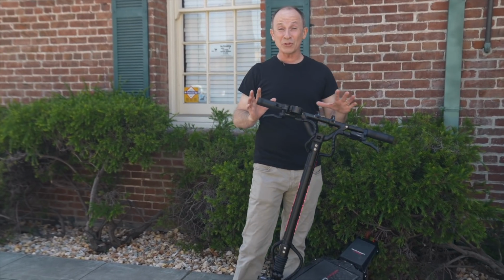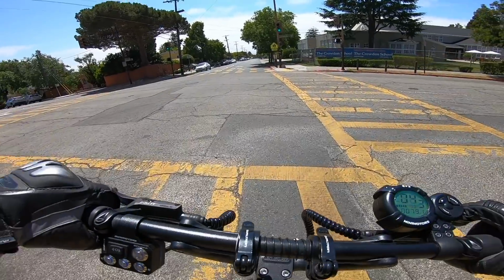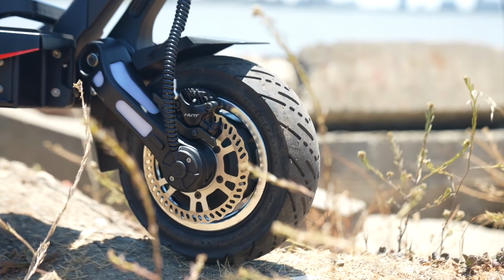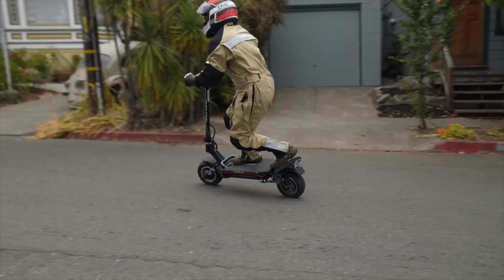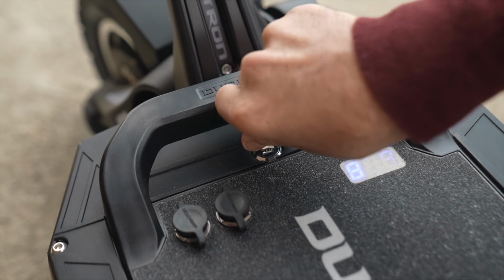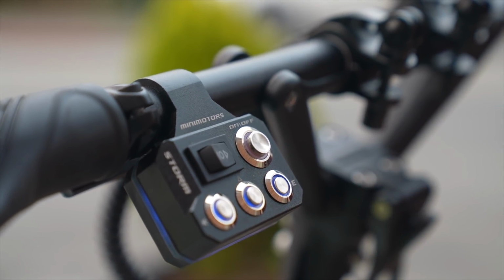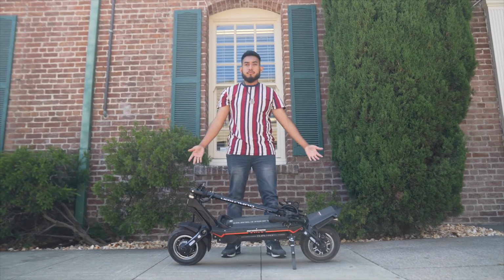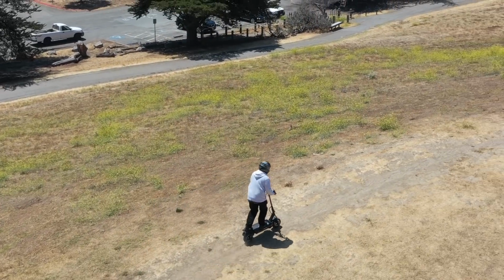Minimotors Dualtron Storm Review: The world's fastest removable battery electric scooter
One of the most anticipated electric scooters of 2021, the Minimotors Dualtron Storm

Dualtron Storm
Get $50 OFF with code RIDERGUIDE50

COMPARISON SCOOTERS:
Nami Burn-E
Get $100 OFF with code RIDERGUIDE100
Kaabo Wolf King
Apollo Phantom
Get $50 OFF with code RIDERGUIDE